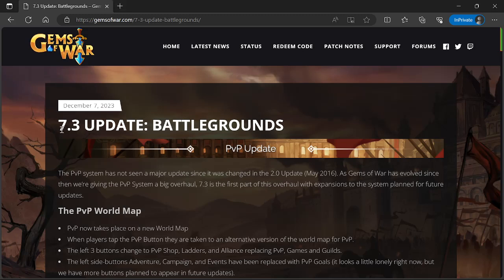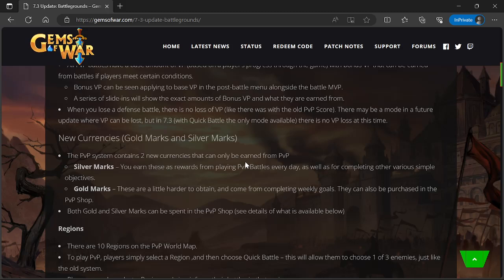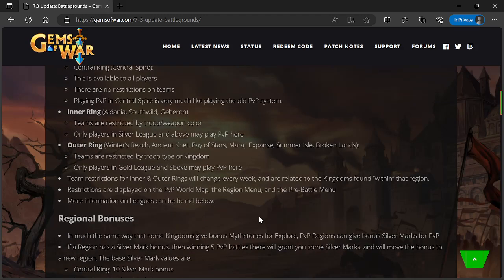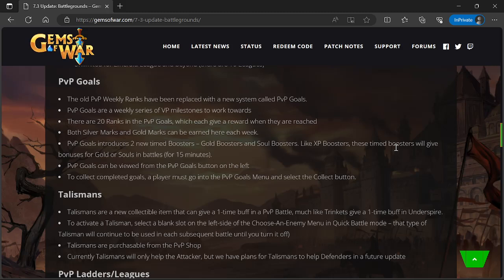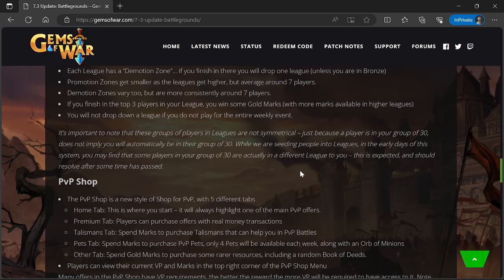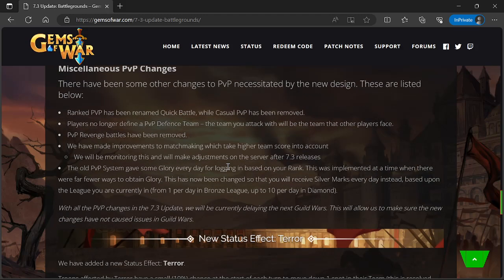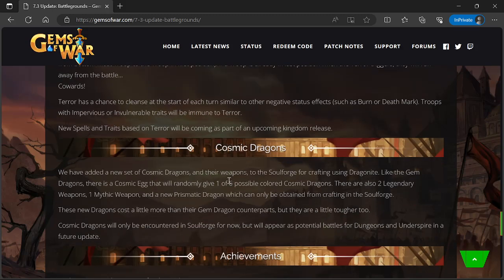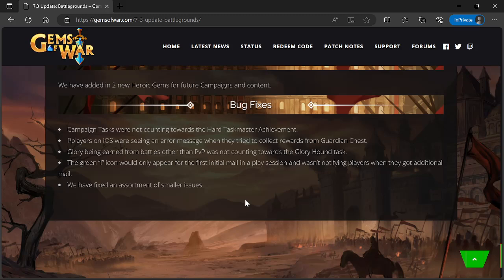Gems of War 7.3 UPDATE PATCH NOTES! Battle Grounds PVP Update Terror NEW COSMIC DRAGONS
Gems of War video going over the 7.3 update patch notes!